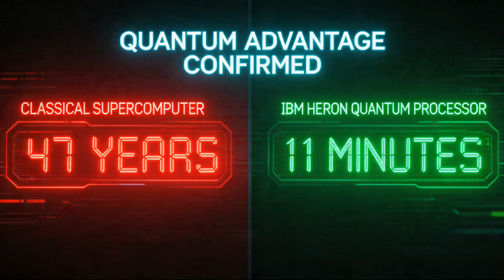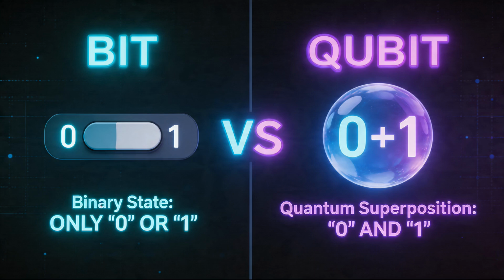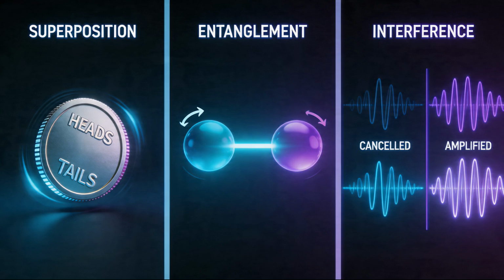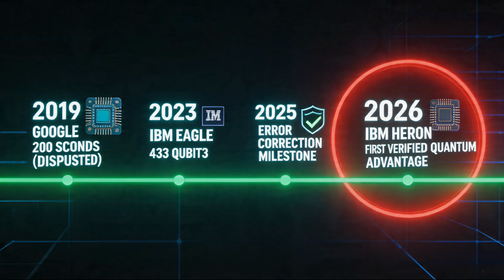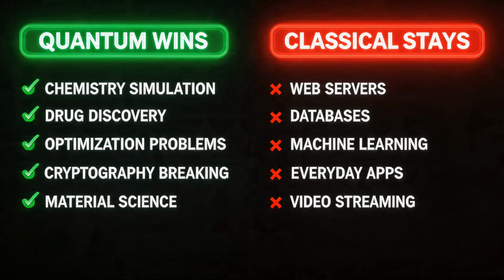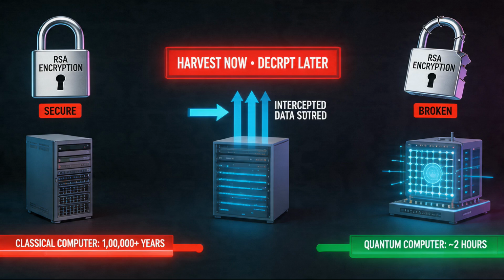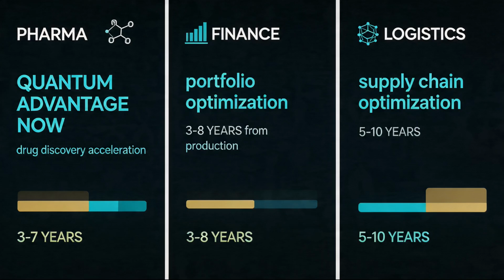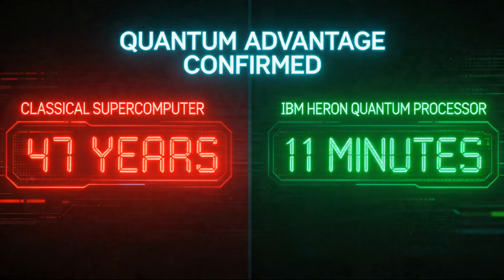Quantum Computing Explained: What Really Happened in 2026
Quantum computing just crossed a critical threshold — IBM's Heron processor solved a problem that would take a classical supercomputer 47 years. In 15 minutes we break down what quantum computing actually is, why 2026 is different from every year before it, what problems it actually solves, and what every developer and engineer needs to know right now.

Chapters:
0:00 — The 47-Year Problem Solved in Minutes
0:22 — Intro & What We'll Cover
1:15 — What Is Quantum Computing? (No Physics Degree Required)
3:00 — Qubits, Superposition & Entanglement Explained
5:00 — What Actually Changed in 2026
7:15 — What Problems Quantum Solves (and Doesn't)
9:30 — The Quantum Threat to Encryption
11:30 — Real-World Applications: Pharma, Finance, Logistics
13:00 — What Developers Need to Know Now
14:15 — Key Takeaways
14:55 — Outro